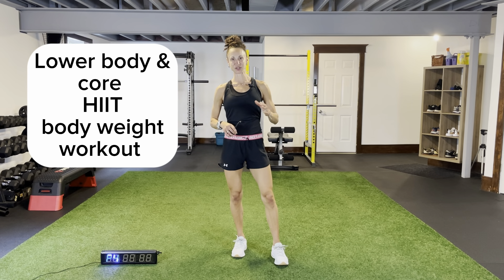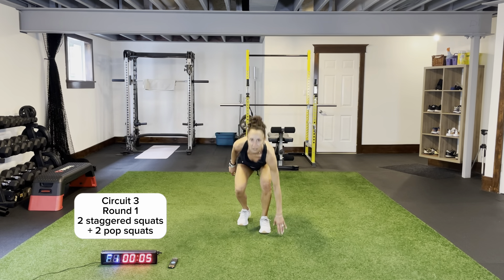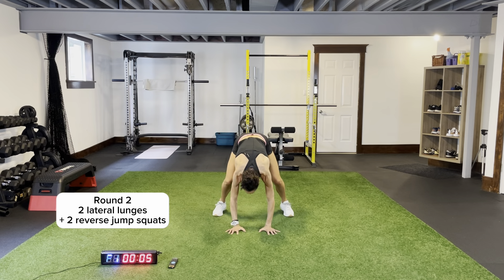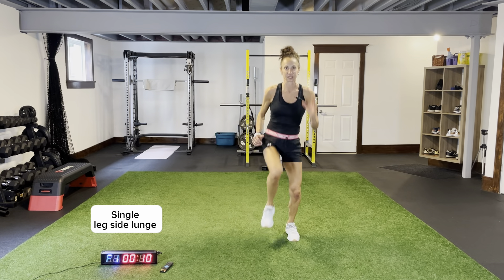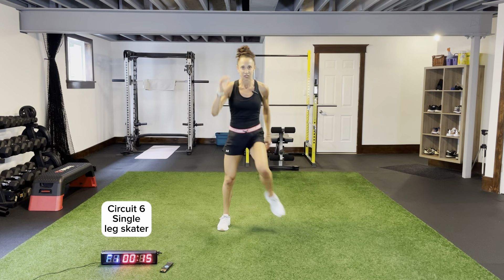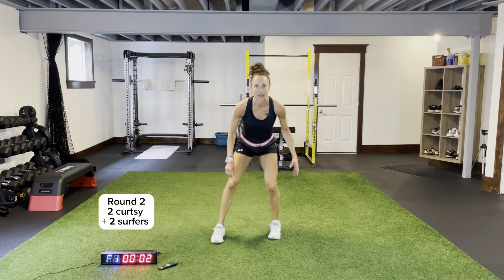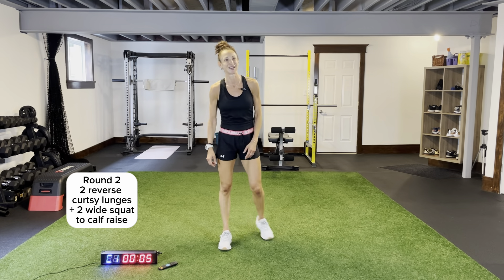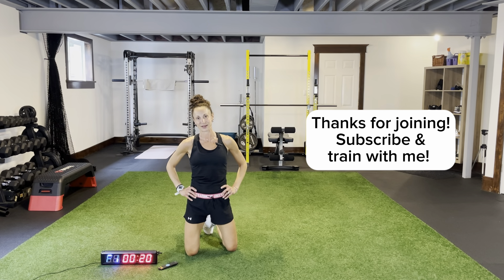LOWER BODY & ABS HIIT tone & sculpt body weight circuit workout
Workout 1
Week 3
Elevate your heart rate while toning, strengthening and building muscular endurance in your legs. This is great fast paced interval workout targeting all muscles in your legs, and core, using your body as the equipment. Tone and sculpt and build lean legs as you target your quadriceps, hamstrings, glutes and calves.

2 rounds 20/10
2 curtsy + 2 surfers
2 side lunges + 2 frog
2 staggered + 2 pop squat
2 jump lunges + 2 jump squats
2 reverse curtsy + 2 wide to calf raise
2 skaters + 2 bear jumps
2 lateral lunges + 2 reverse jump squat
2 frog sit-ups + 2 full w twist

1 round 15/05
L/r curtsy
Surfers
L/right staggered
Pop squats
L/r reverse lunge
Jump squats
L/r reverse curtsy
Wide to calf raise
L/r skater
Bear jumps
L/r lateral lunges
Reverse jump squats
Frog sit-ups
Full sit-ups w twist